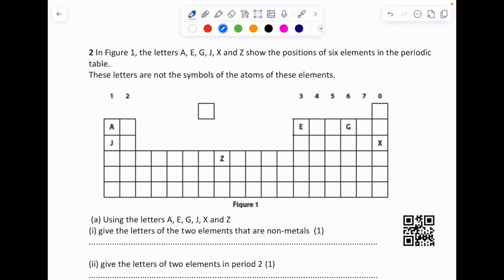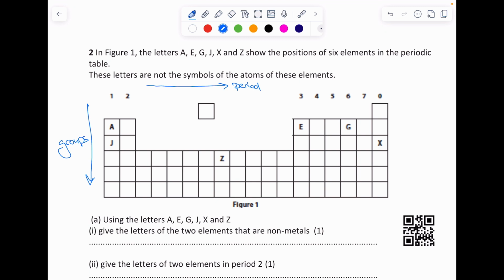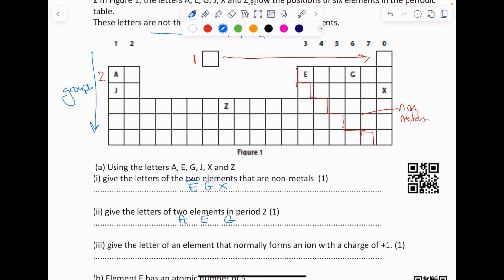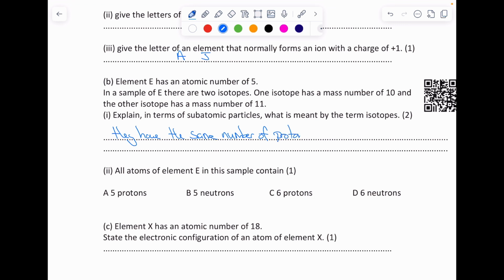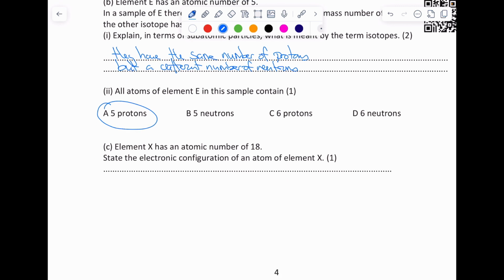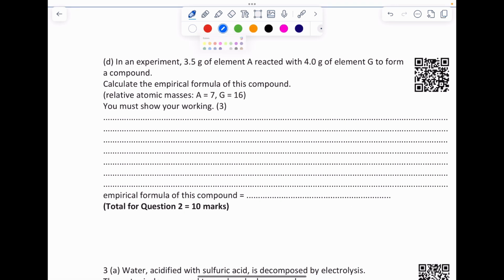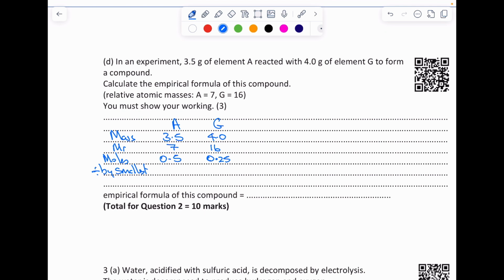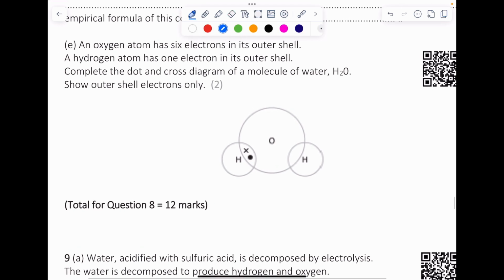2019 question eight foundation ￼